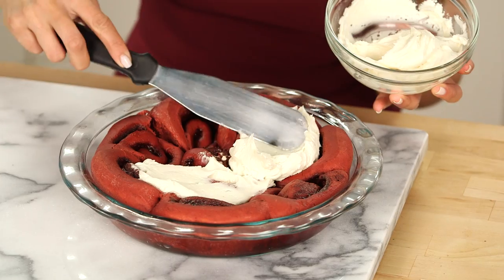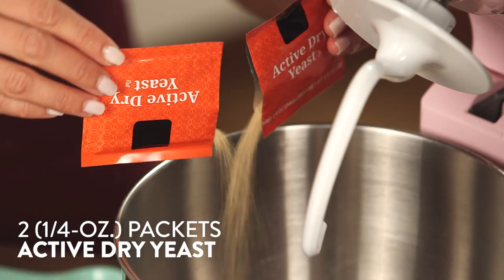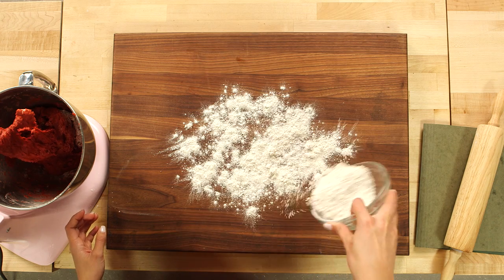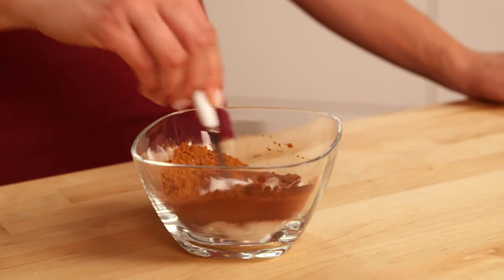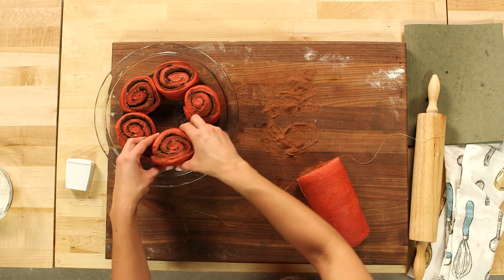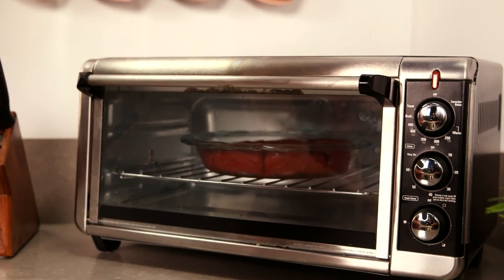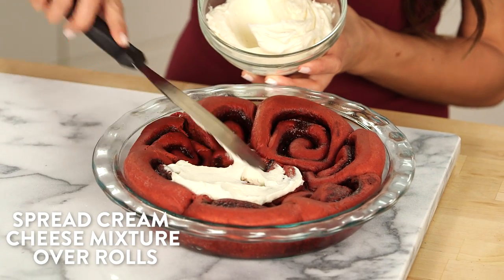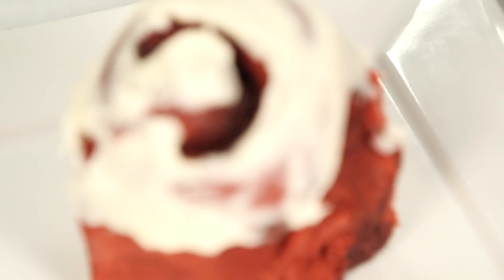Red Velvet Cinnamon Rolls Recipe | Get the Dish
Cinnamon rolls are one of our favorite breakfast foods, and red velvet is our favorite dessert. We've combined the two together, and we can't get enough. These red velvet cinnamon rolls are the stuff dreams are made of. Make these for your next brunch or even as a dessert and watch the sweet-toothed mobs descend.